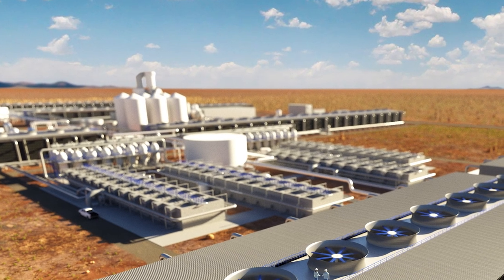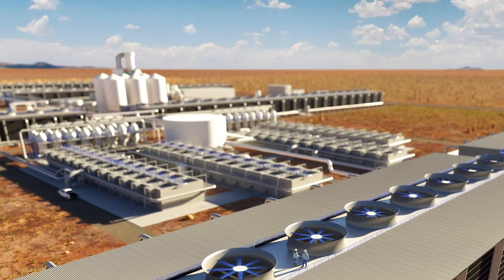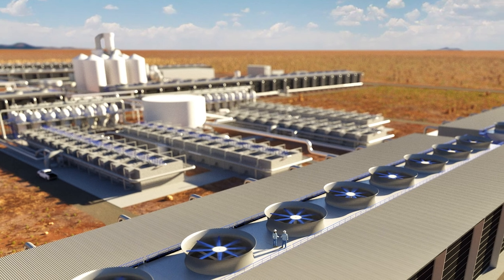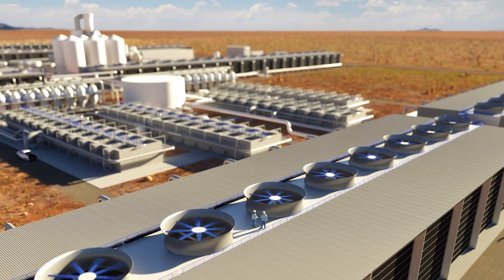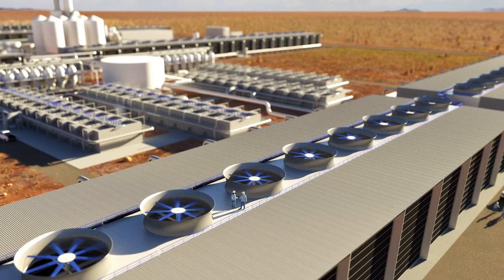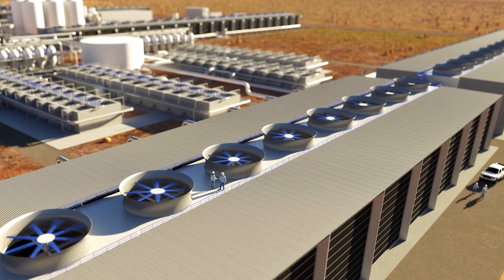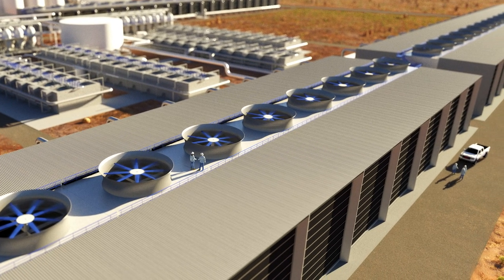The UK’s first large scale direct air capture facility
Engineering is underway on the UK's first large scale direct air capture (DAC) facility. Watch a run down of the story including interviews with Amy Ruddock, Vice President of Europe at Carbon Engineering and Alan James, Executive Director at Storegga.